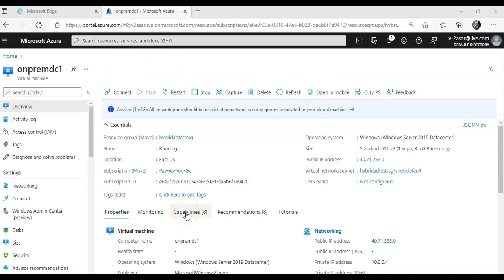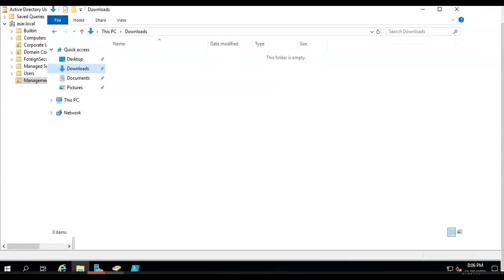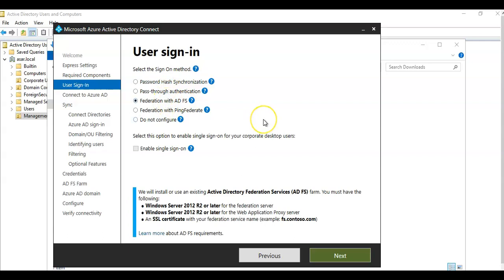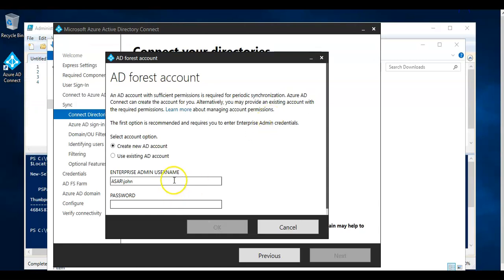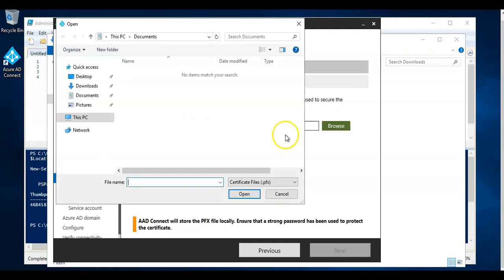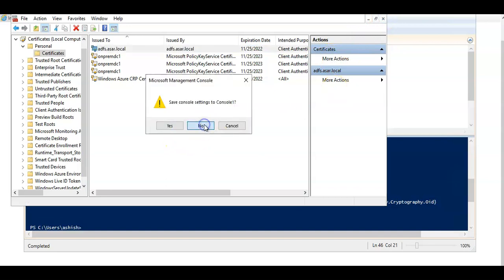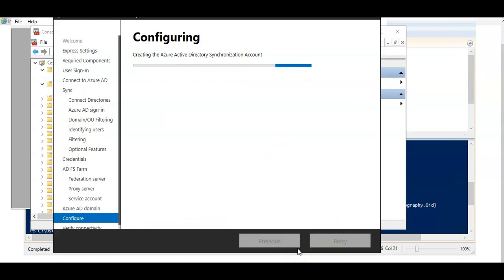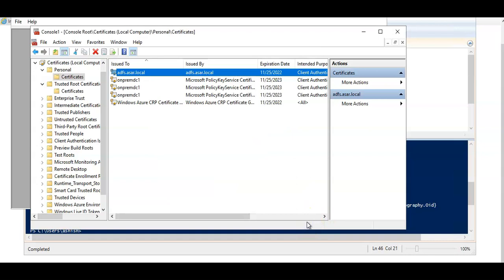FEDERATE A SINGLE AD FOREST ENVIRONMENT TO AZURE CLOUD